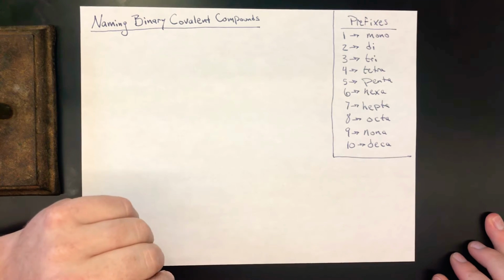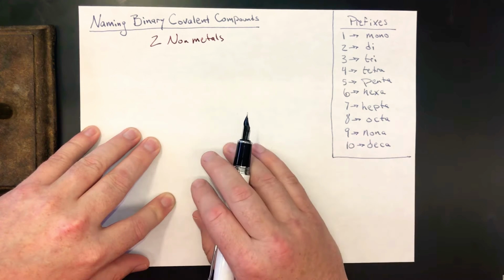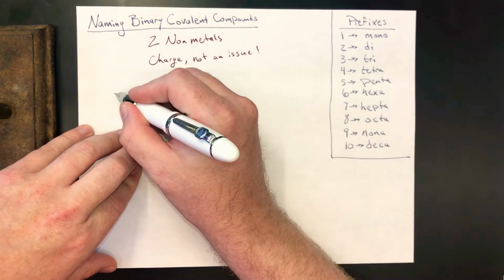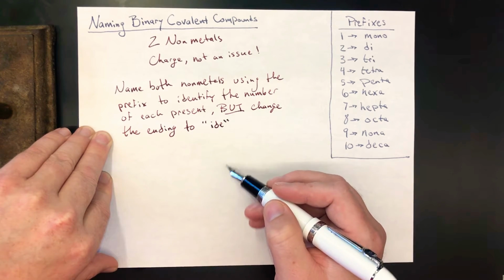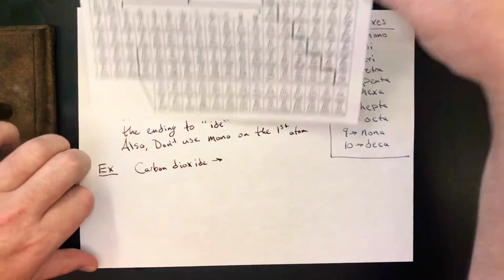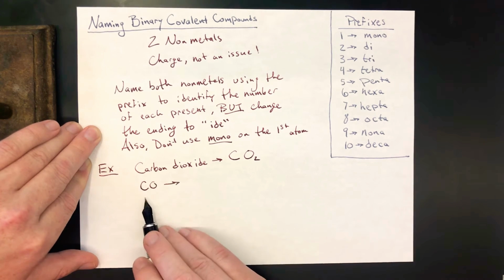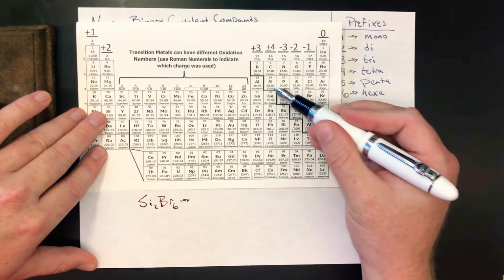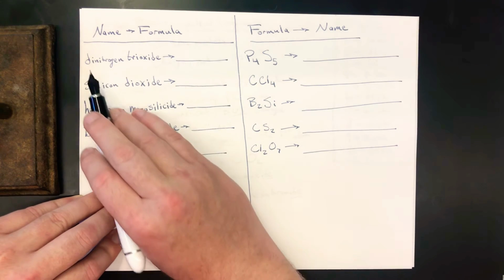Naming binary covalent compounds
Mr.morin naming covalent compounds